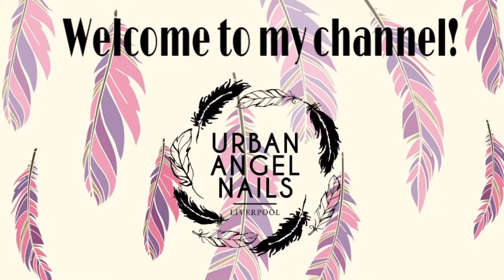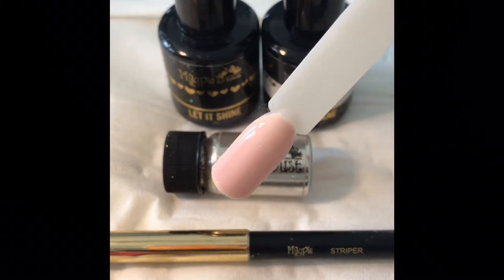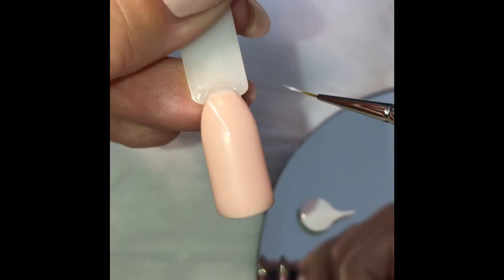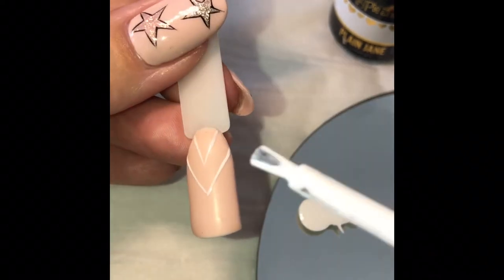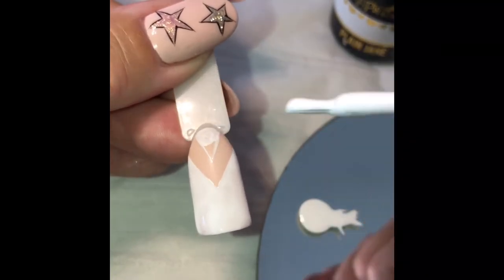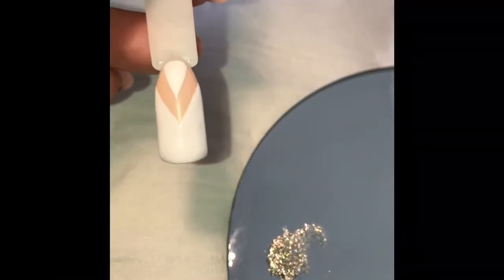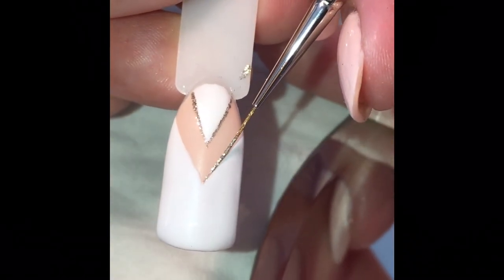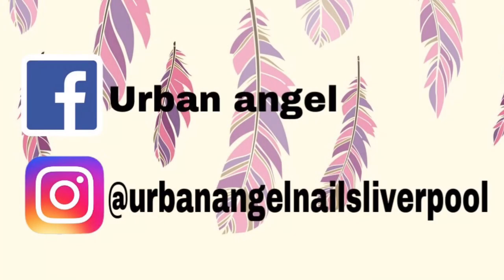Chevron nail art design tutorial 💅🏼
This tutorial will help to create a simple but classic chevron design, incorporating the negative space nail art trend. Give it a go! 💅🏼